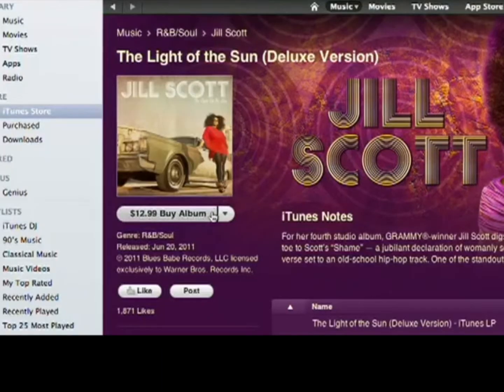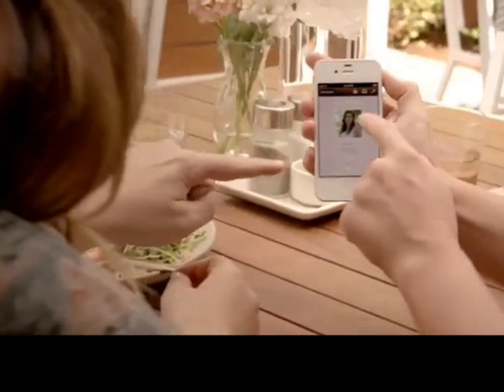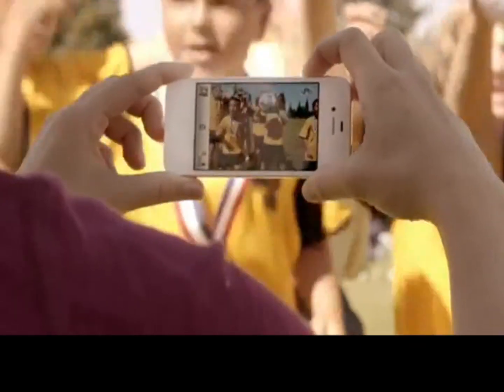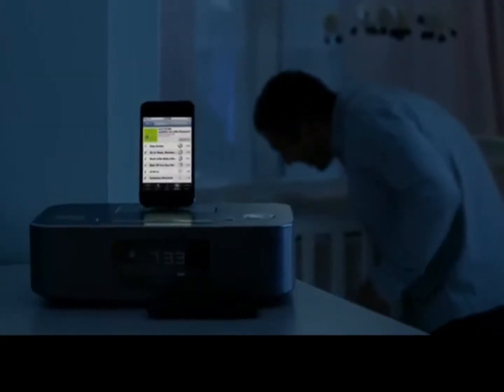IOS110 Cloud ars